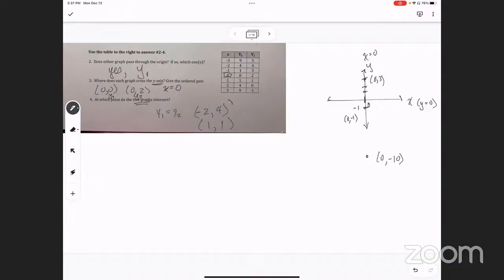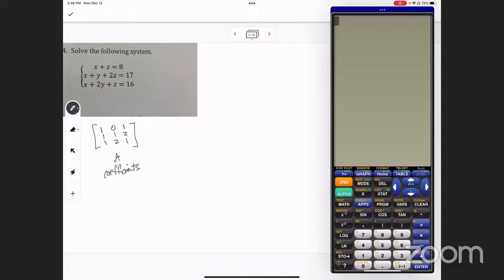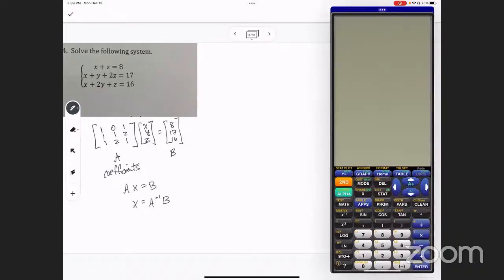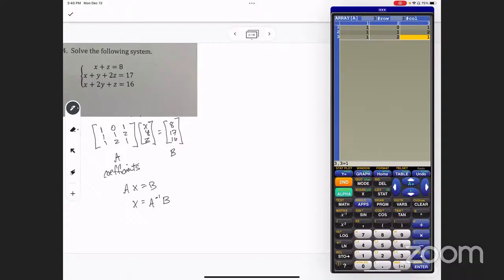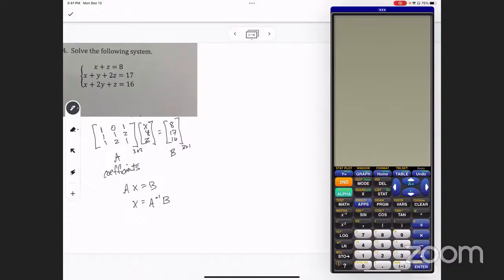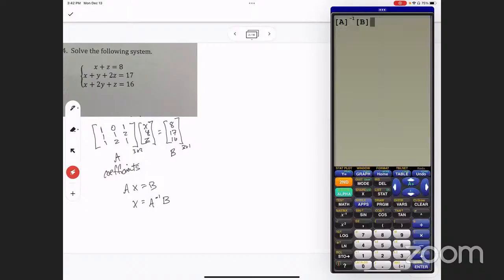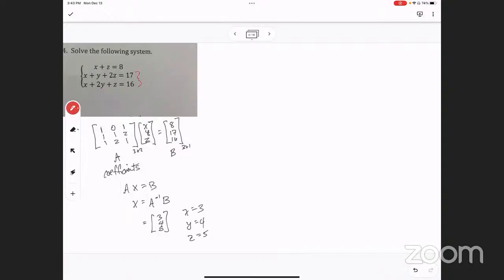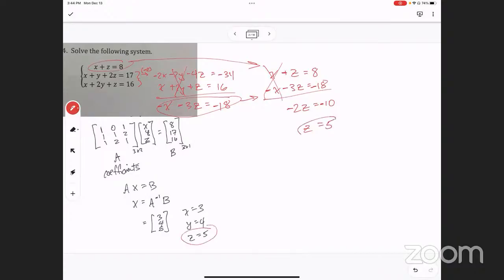Solve the system of 3 questions with 3 variables (includes using matrices)